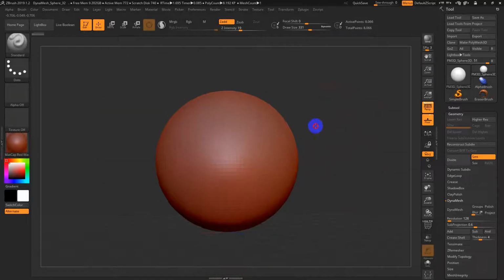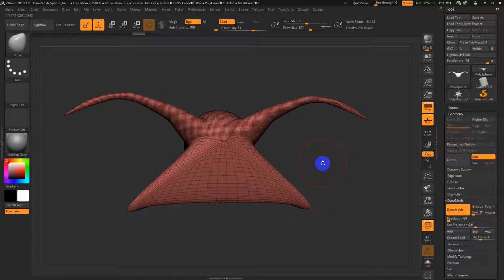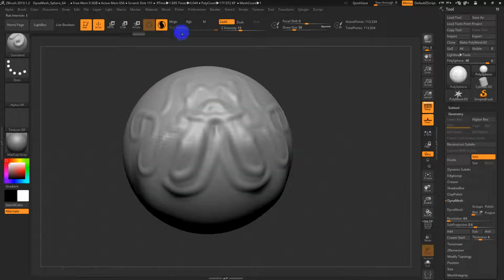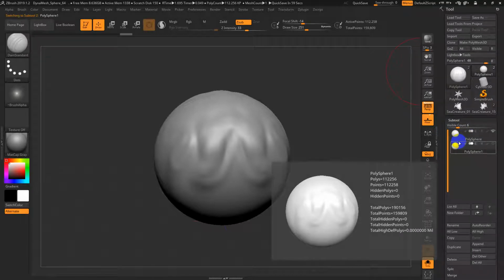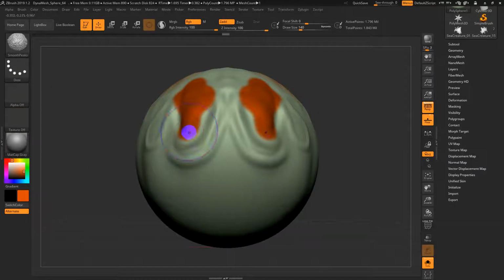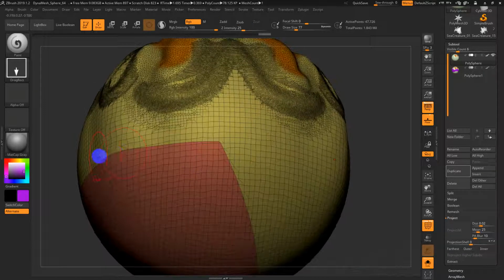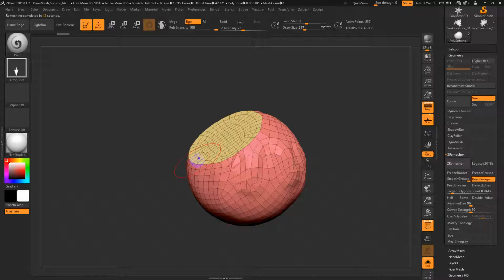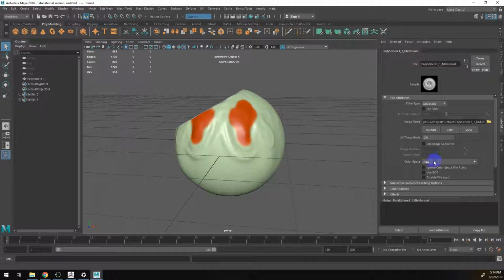Intro To Zbrush 2019 PART 2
A brief introduction to zbrush 2019 to get you started on sculpting.